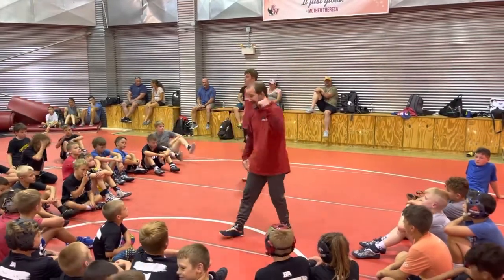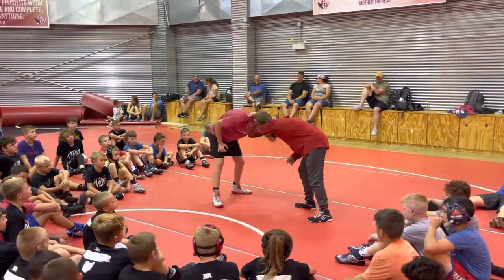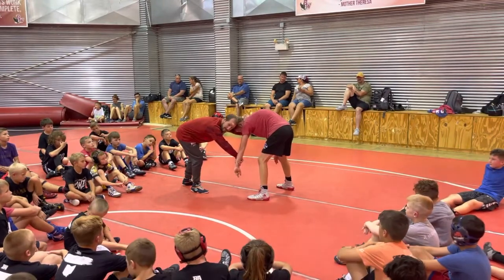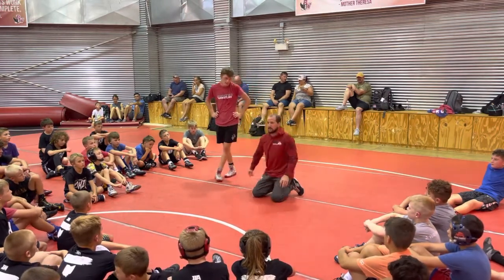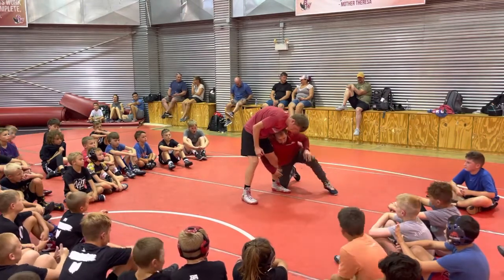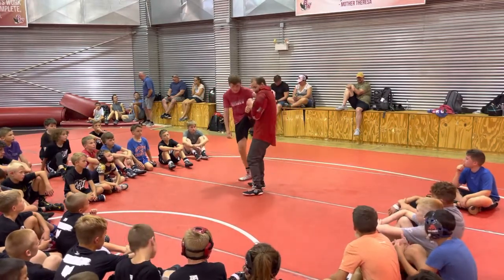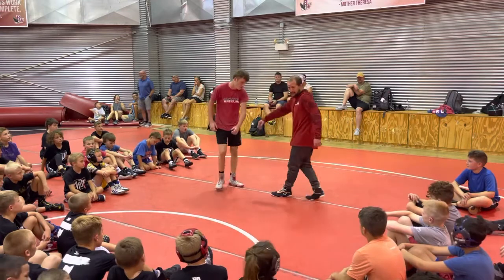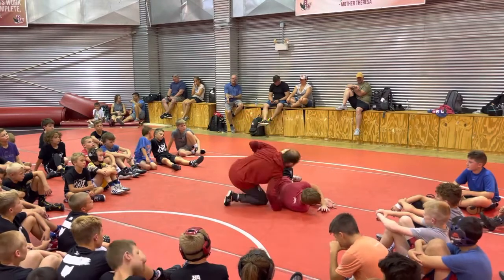Stieber Collar Tie Peel Wrist To Single Leg